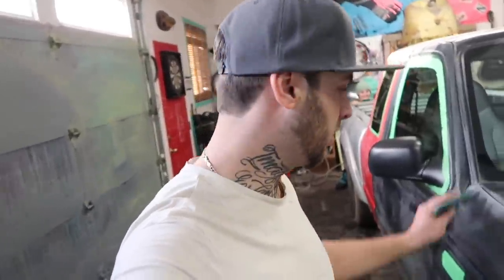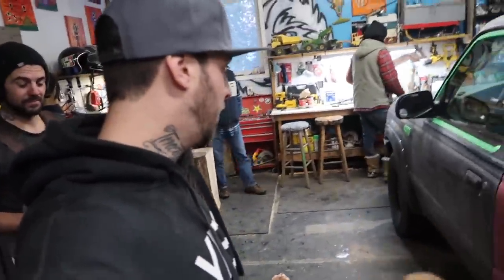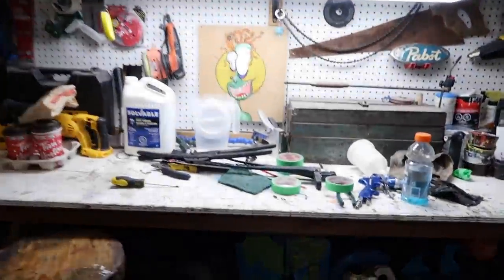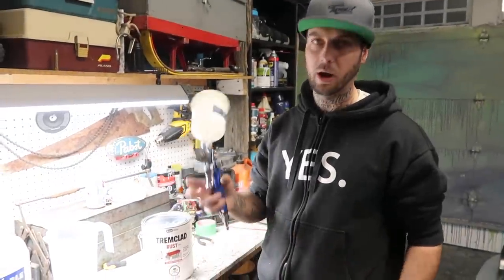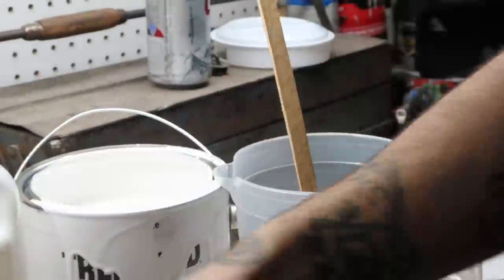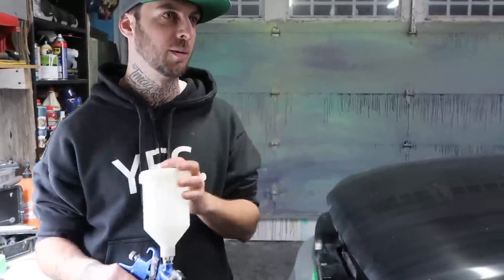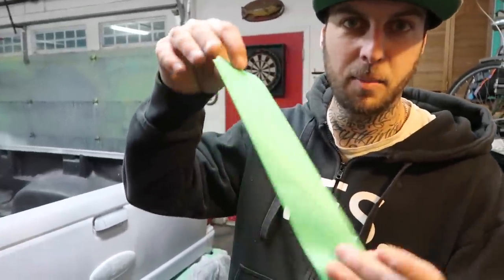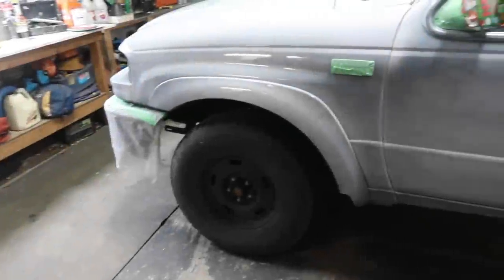$50 Rustoleum Paint Job "HOW TO" D.I.Y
I will show you STEP by STEP how to spray paint your car or truck with Rustoleum / Tremclad paint! Budget DIY easy paintjob for under $50 in your Garage or Outside!